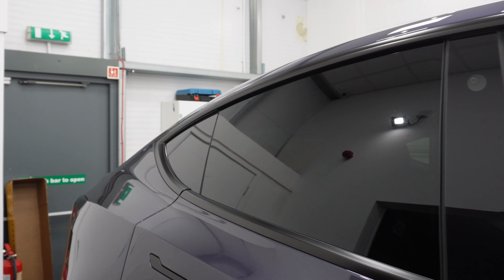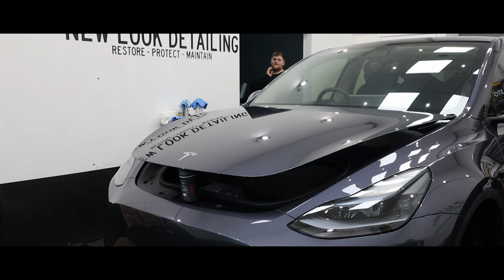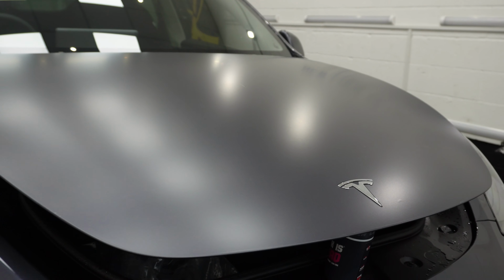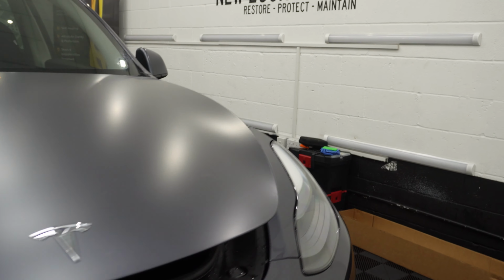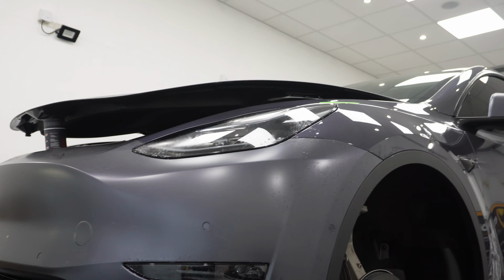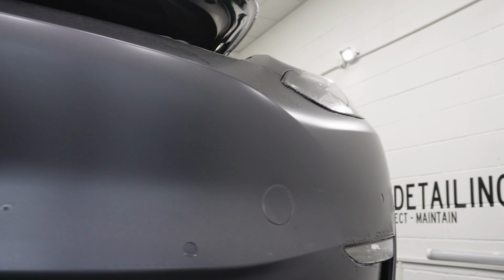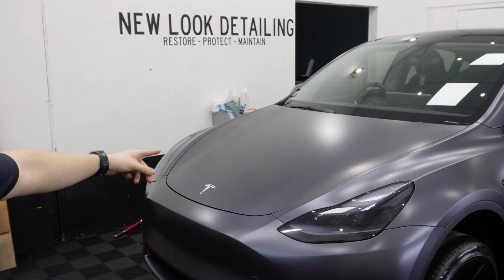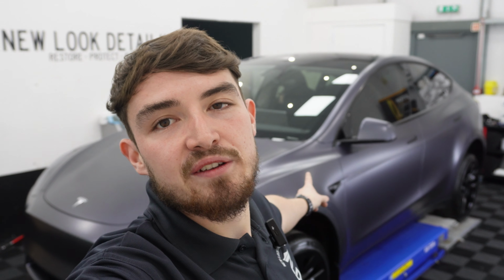Give your Tesla a new look whilst protecting it from scratches and stone chips! Xpel Stealth PPF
GIVE YOUR TESLA A NEW LOOK WHILST PROTECTING IT!

In this weeks video we have another car at The Studio for our ever popular Xpel Stealth conversion👀

If you didn't know we can use this film to protect your satin/matte car from scratches and stone chips or if you have a gloss car and want the added protection whilst giving your car a new look this is the perfect option!

Go watch the video and see what the Xpel Stealth film could do for your vehicle. If you want a free quote for your car get in touch now📩